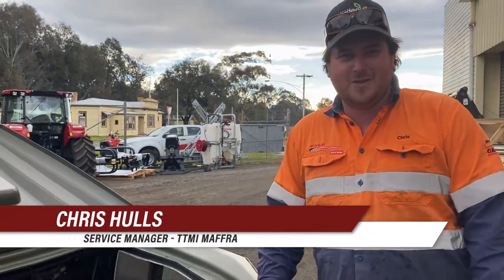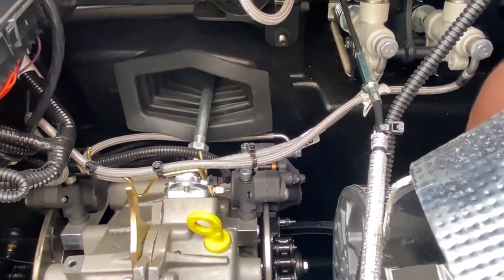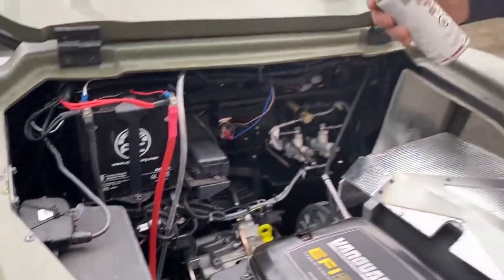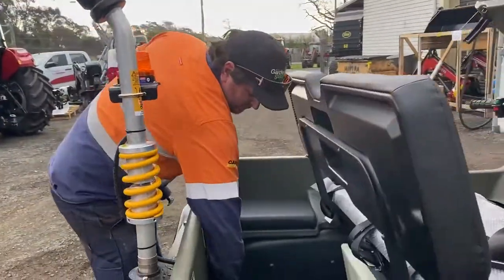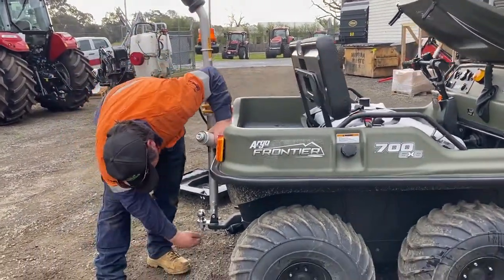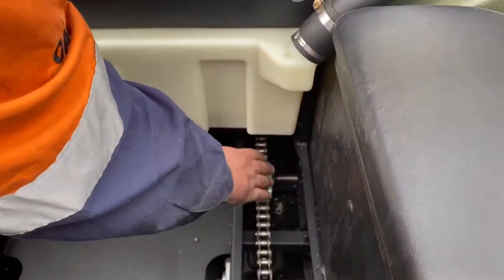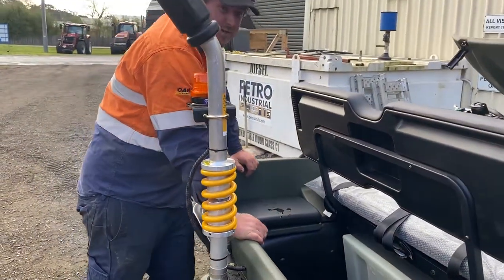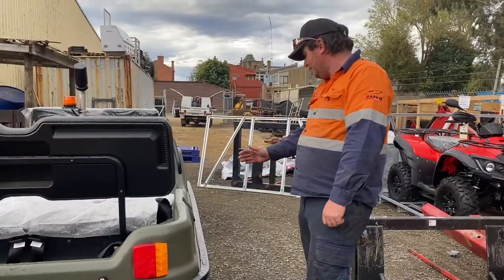Argo Maintenance Checks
Chris Hulls - Service Manager TTMI Maffra runs through the maintenance checks on ARGO all terrain vehicle.

Daily checks:
- check engine oil
- check transmission oil
- check brakes are free
- check handbrake has movement when released
- check steering return springs are connected and not damaged
- check chain tension

Weekly checks:
- oil chains while free moving argo
- grease all points (2 pumps)
- grease outside axle bearing on each wheel
- open drain plugs while parked on incline to drain any water (re-fit drain plugs)
- check drive belt for foreign materials and wear
- check rear drive chain tensioner